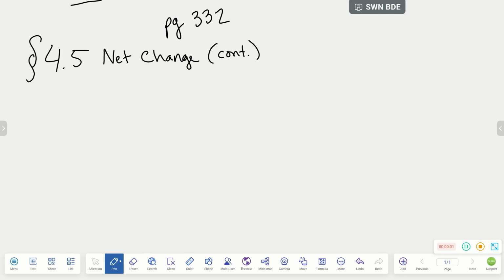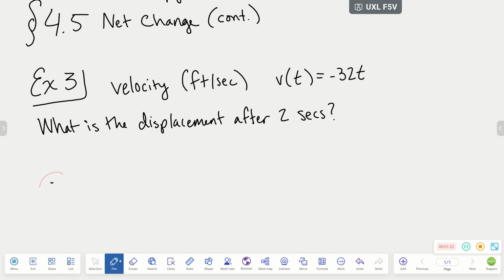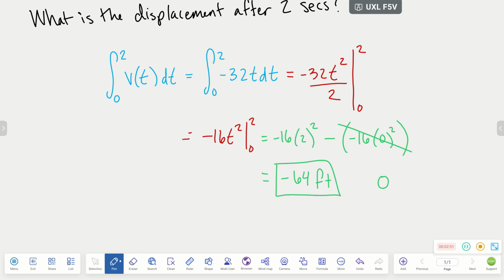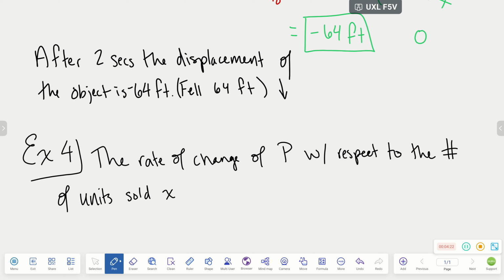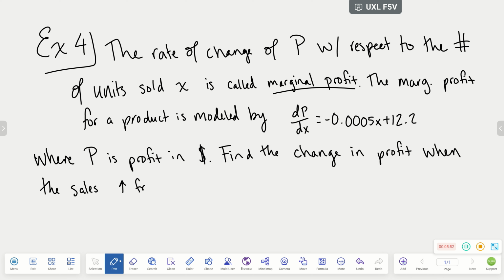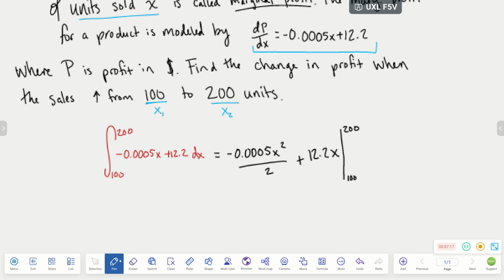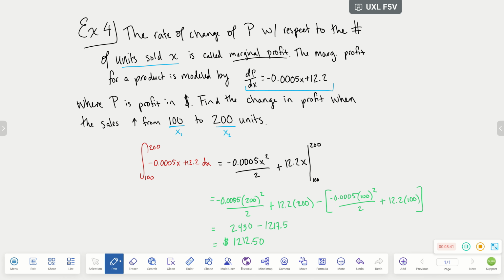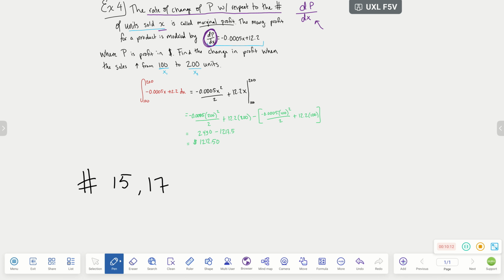The Net Change Thm Notes p2